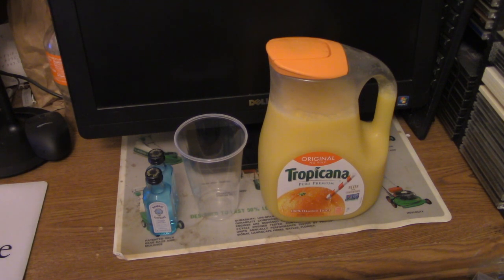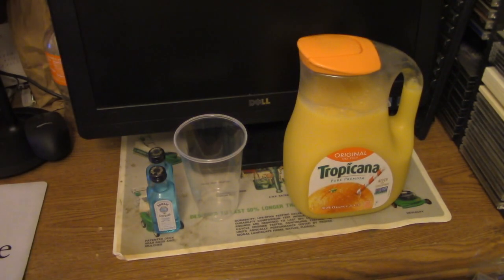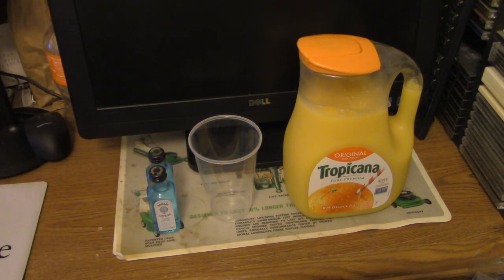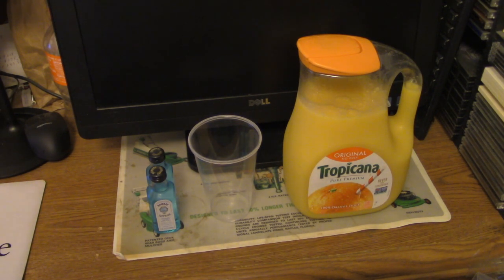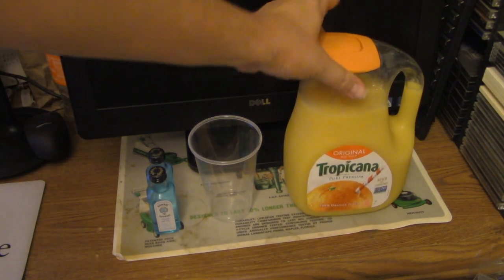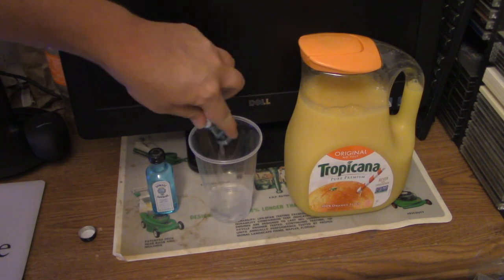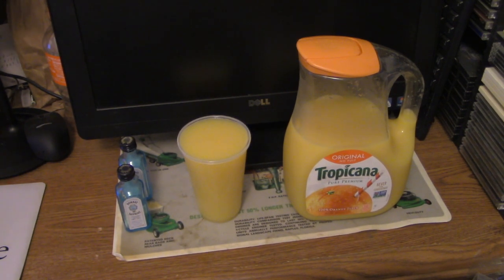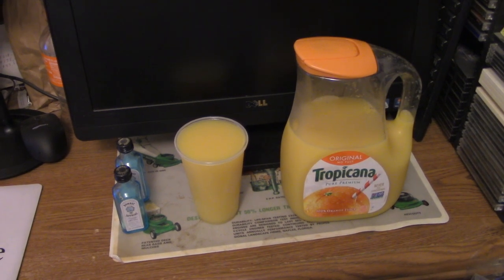Sipping Drinks Minibar Edition 3 - Gin And Juice Part 1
This third episode of Sipping Drinks Minibar Edition features Gin and Juice consisting of a mixture of Bombay Sapphire Gin and Tropicana Original (No Pulp) Orange Juice Original (No Pulp). Who needs Tonic when Juice is better when mixing Gin. And do Drink Responsibly for sure.